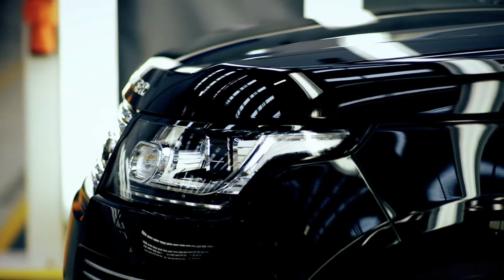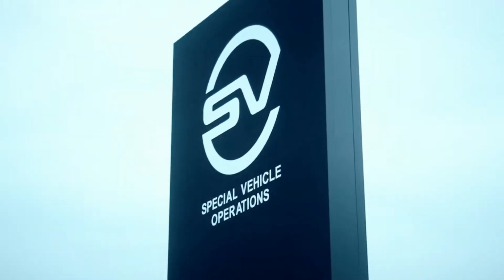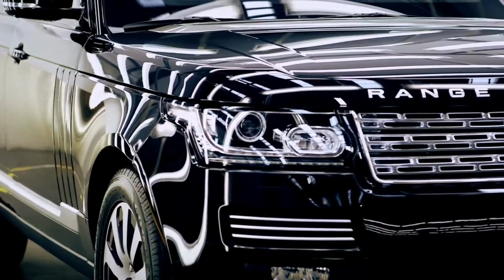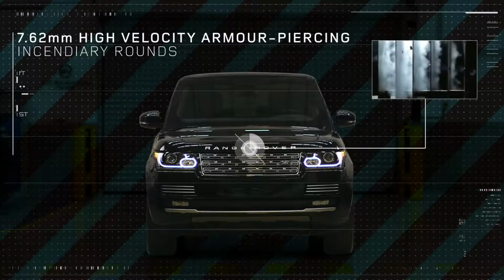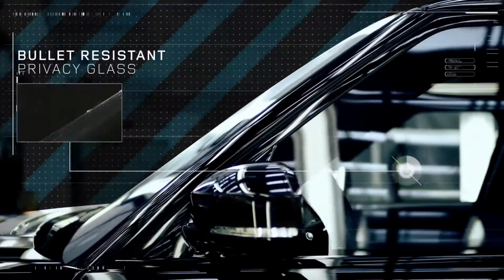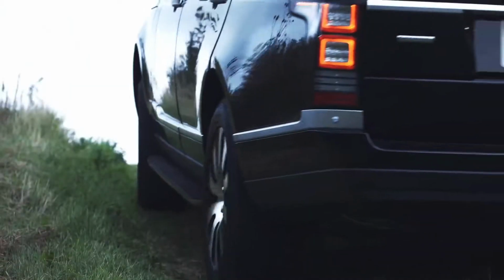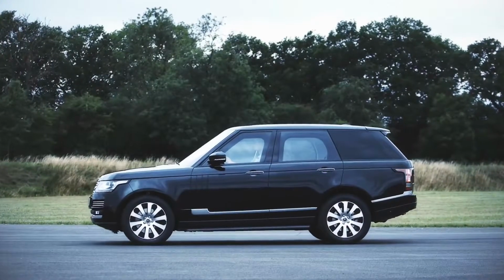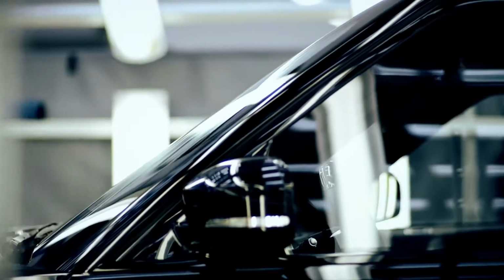landrover Custom Armoured Luxury Meets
Introducing the Range Rover Sentinel, a vehicle which combines luxury and security. Built by Land Rover’s Special Vehicle Operations division, the vehicle has class-leading ballistic, fragmentation and blast resistance. This armoured version of the Range Rover Autobiography is designed for security but maintains the luxury and capability of Range Rover.